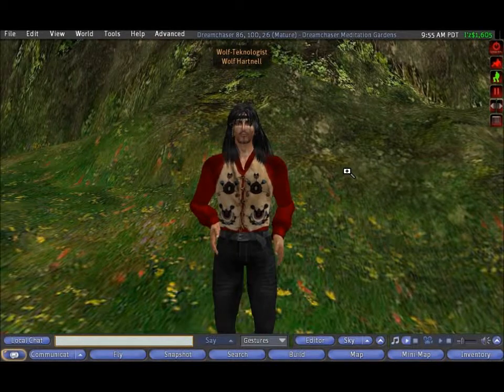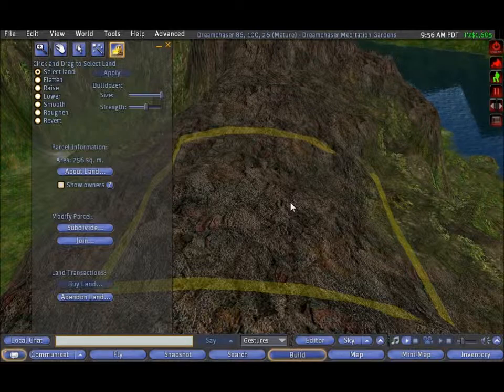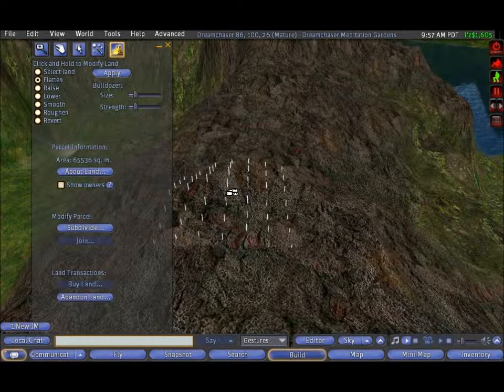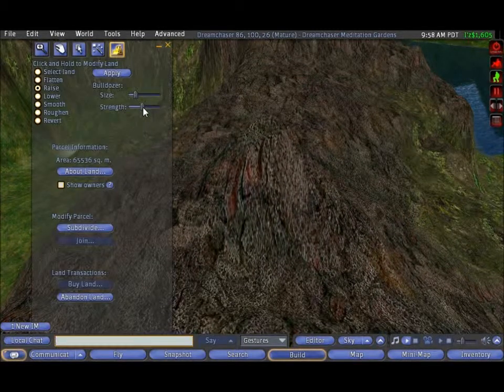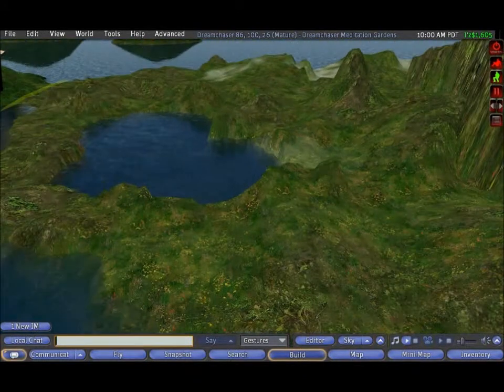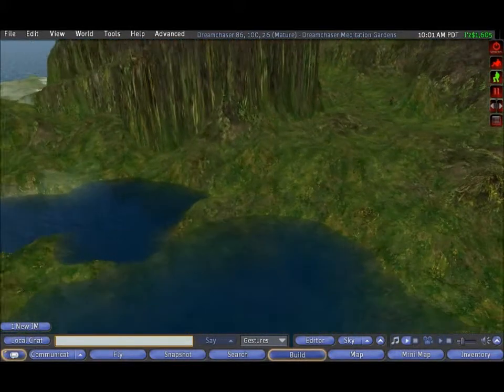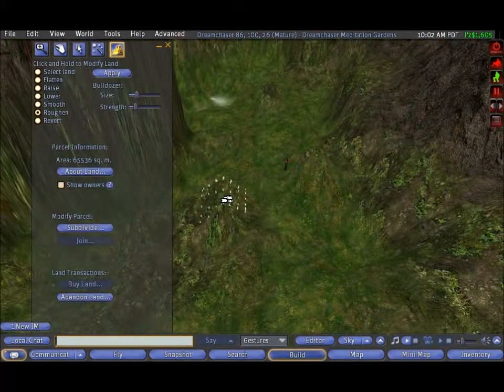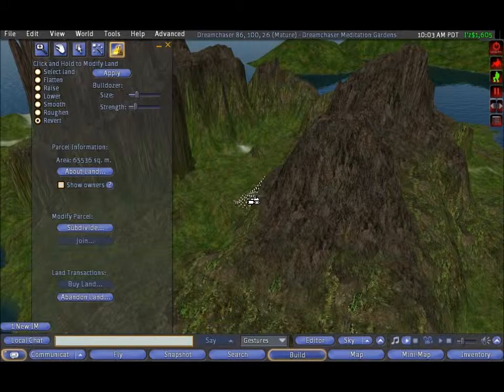Virtual Terraforming : Raise and Lower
As part of the release of the Wolf-Tek Terraballs, this is the first of 3 videos showing how to use the existing built-in terraforming tools in InWorldz (and Second Life).